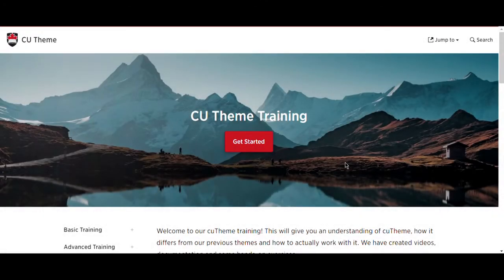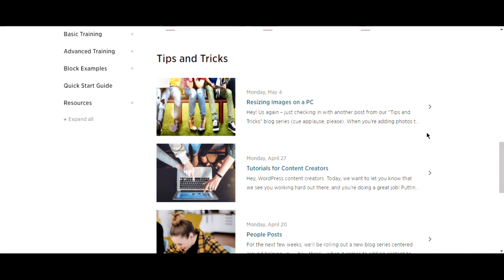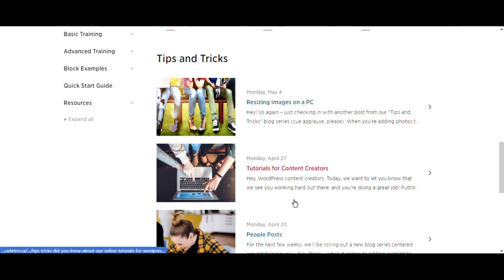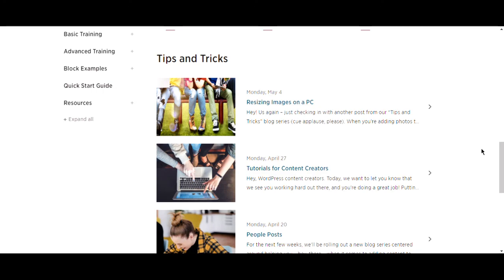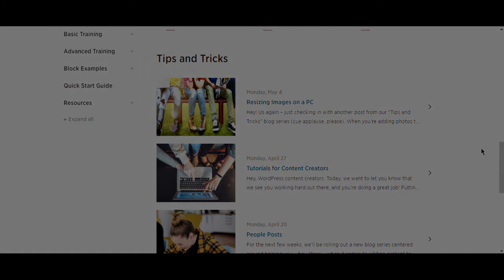Module 2: Pages vs Posts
0:00 - Introduction
0:14 - Pages
0:52 - Posts